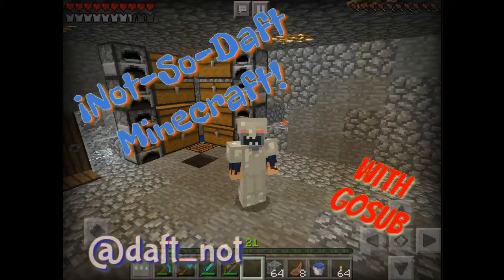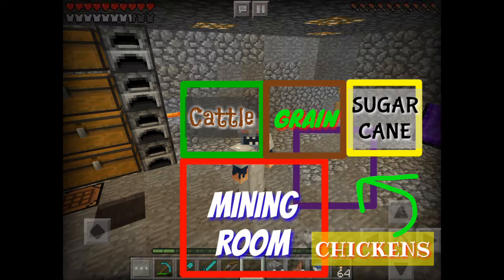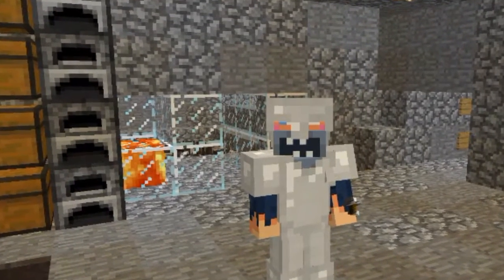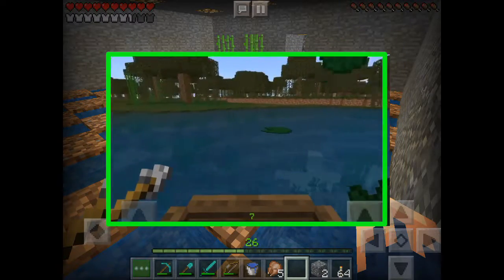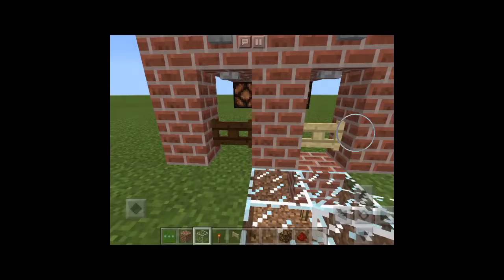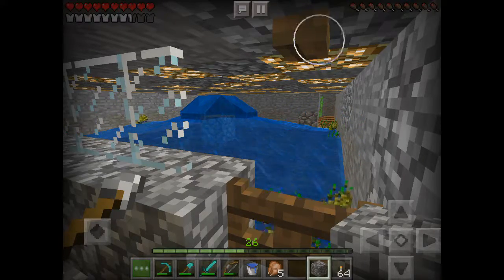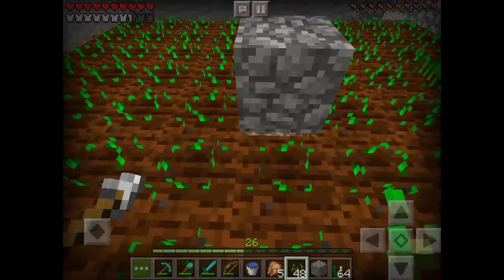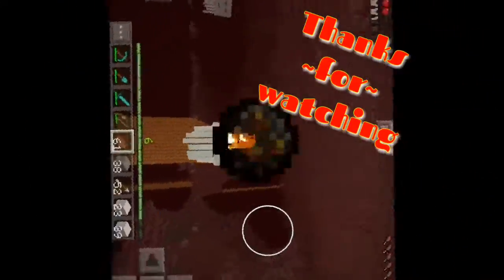Let's build an underground farm! (Said no one ever...)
Okay, if we are going to trade with villagers, go out into the world looking for a woodland Mansion, we are going to need lots of resources! So it's time to get a wheat farm, a cattle farm, and a sugarcane farm, plus chickens, underground! Gotta have the chickens... Always with the chickens... Okay here's 9 Minutes of Awesomeness